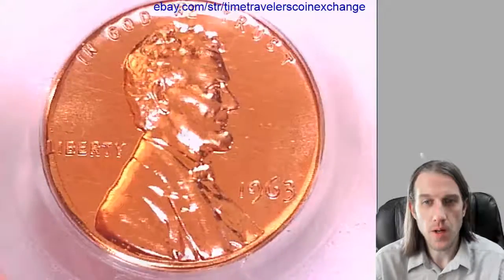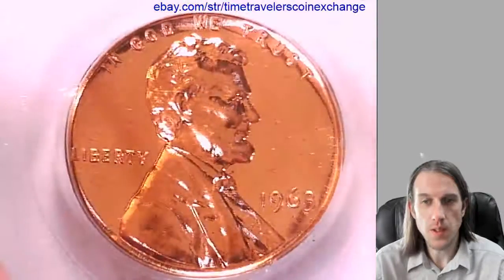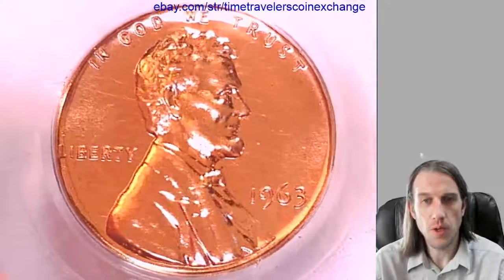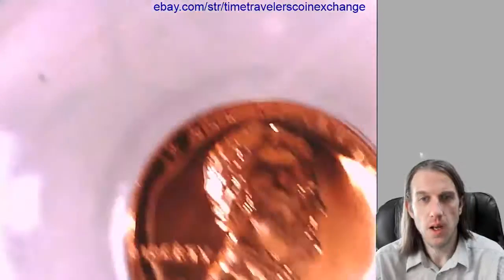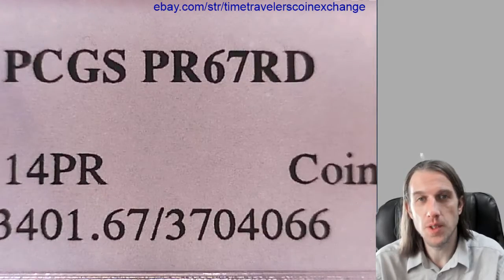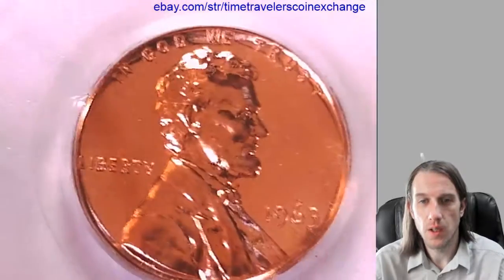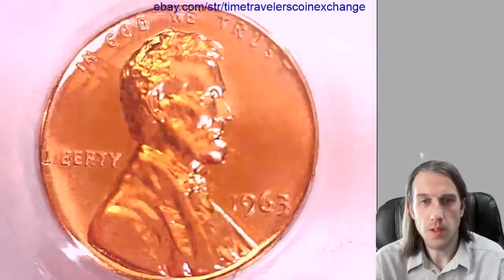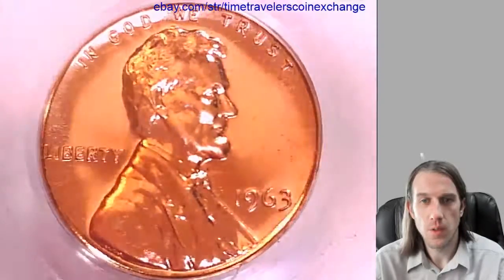Coin Video of 1963 P Lincoln Memorial Cent Graded by PCGS PR 67 RD 3704066 Video